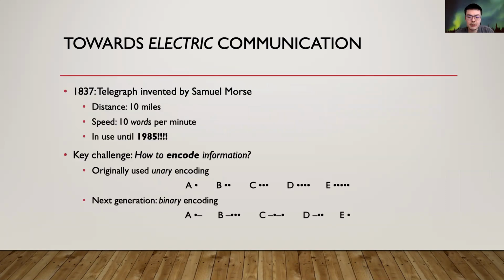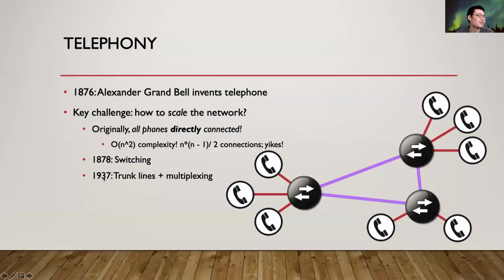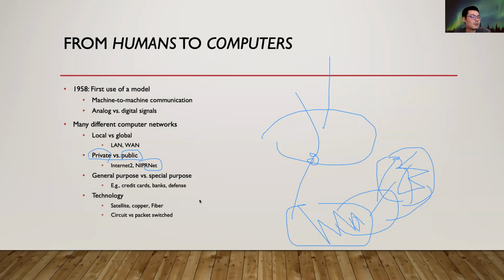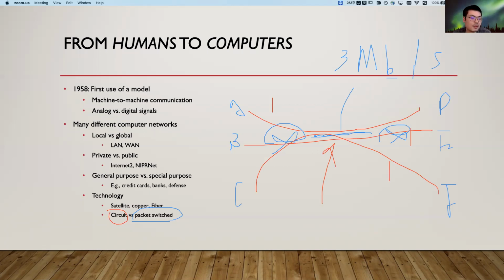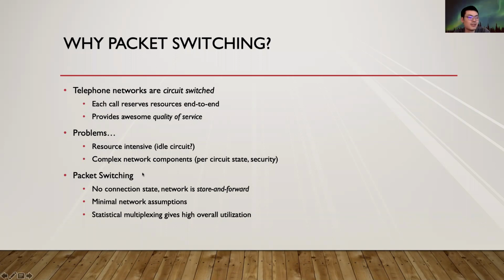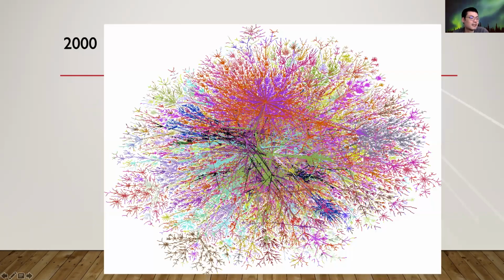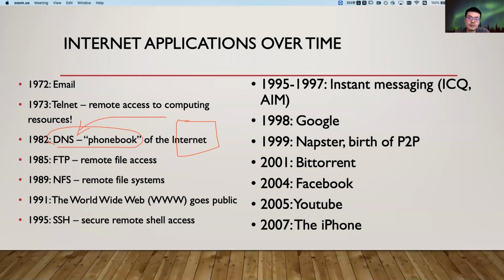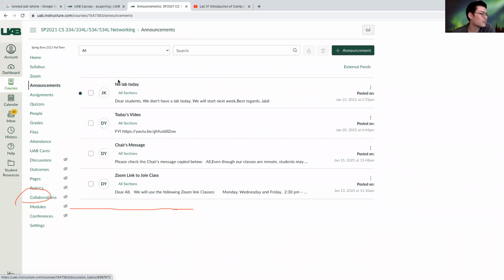Lec 02 History of Internet & Some Relevant Concepts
The class starts at 1:00